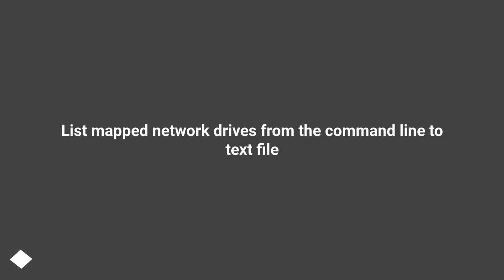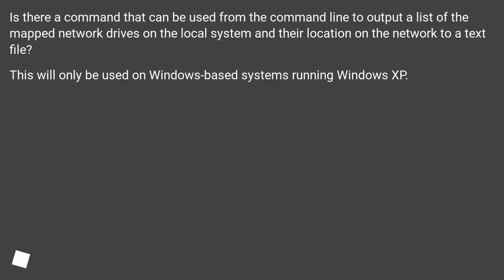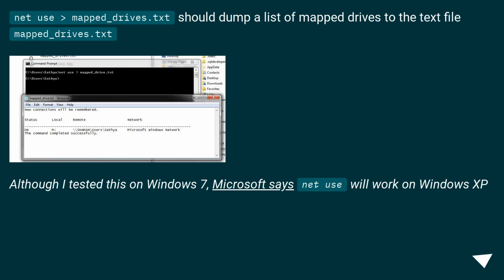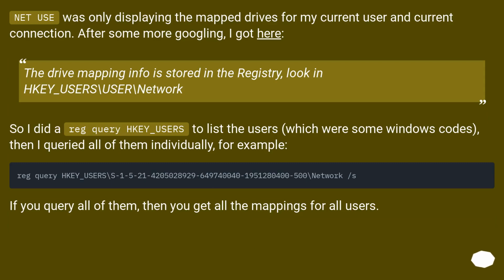List mapped network drives from the command line to text file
Chapters
00:00 Question
00:30 Accepted answer (Score 114)
00:58 Answer 2 (Score 16)
01:38 Answer 3 (Score 6)
02:16 Answer 4 (Score 2)
03:12 Thank you